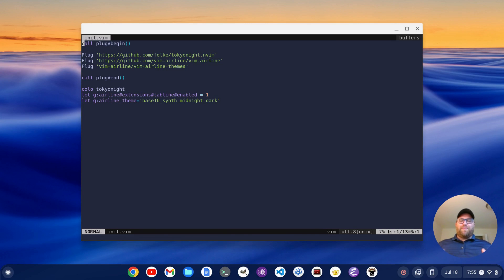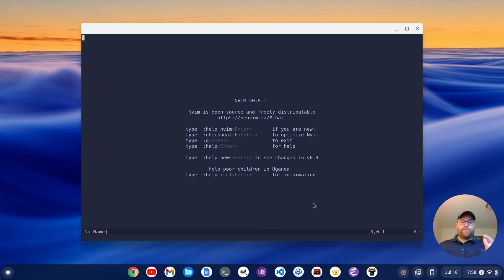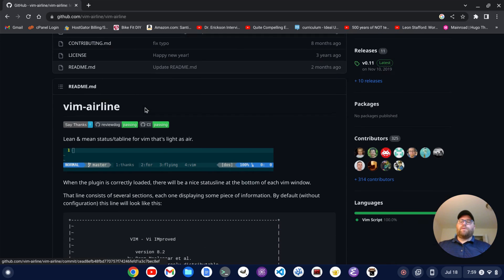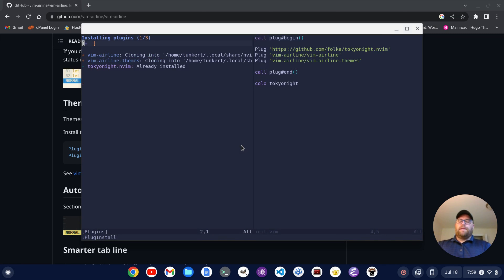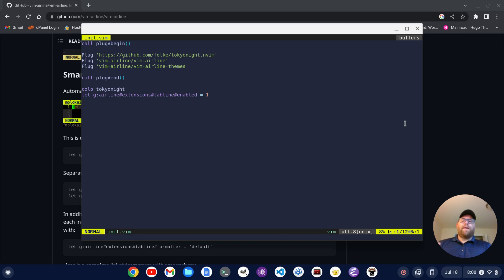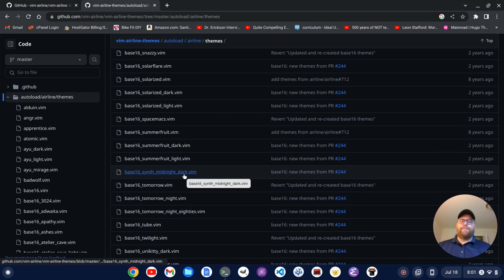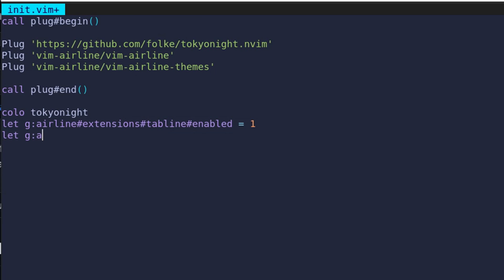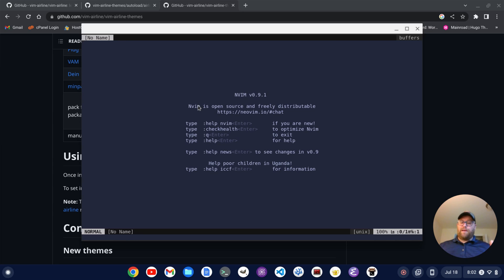How to Install a Custom Status Bar in Neovim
In this video, I show you how to set up a custom status bar in Neovim.